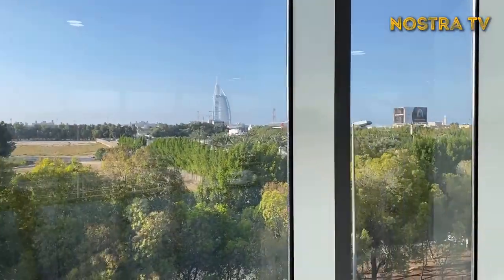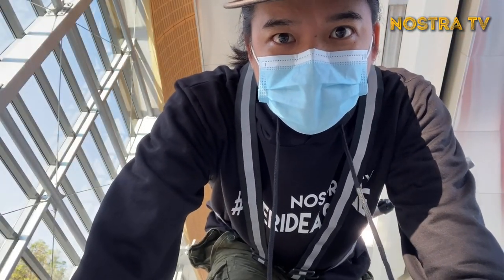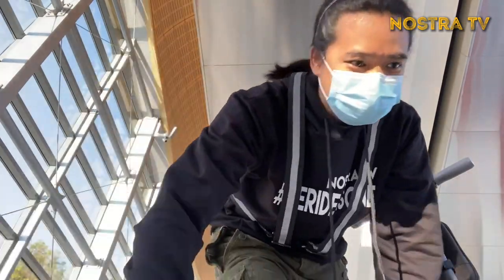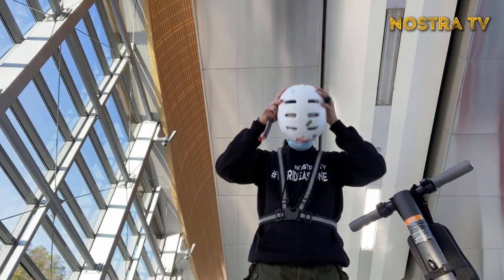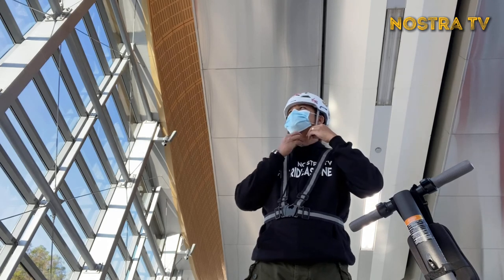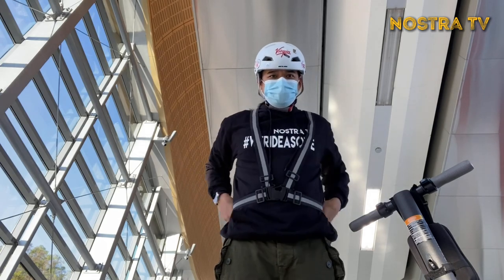KITE BEACH, DUBAI UAE | SEGWAY NINEBOT ENDURANCE | MY DUBAI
Kite Beach is one of Dubai's most popular beaches – perfect for sun-seekers, foodies and sports enthusiasts alike. If you’re serious about your watersports and want to test your skills on one of the best free beaches in Dubai, Kite Beach has plenty of challenges. Located just off the Jumeirah neighbourhood, you’ll find high-quality equipment available to rent along the sand.

Try kitesurfing, wakeboarding or stand-up paddleboarding, unless staying on dry land is more your thing – you’re bound to find a game of beach volleyball to join, along with a welcoming vibe and plenty of new friends to make in the process. If you’re looking for a more chilled out vibe, Kite Beach exudes adrenaline as much as it does serenity and a casual beachside atmosphere.

Want to walk or jog along the coastline? Kite Beach’s 14km track is the perfect spot. Whatever beachside activity you wish to enjoy, at this stretch of sand you’ll have amazing views of the majestic Burj Al Arab Jumeirah to admire. You’ll also find some casual bites to eat right off the beach at the shops and food trucks – don’t miss your chance to grab some sliders and a lotus shake at the ever-popular SALT.

Gear equipment:

Segway ES2 👉🏻
Extra Battery 👉🏻

DJI Osmo
IPad (editing )
Videoleaf ( apps for editing )

Want to watch my previous Vlog -

Season 2 Vlog.